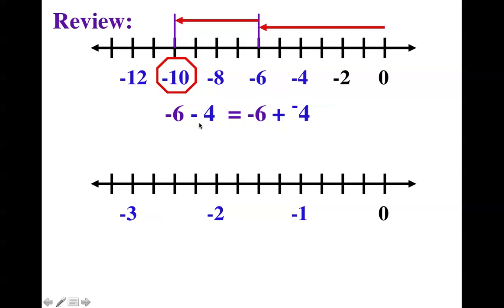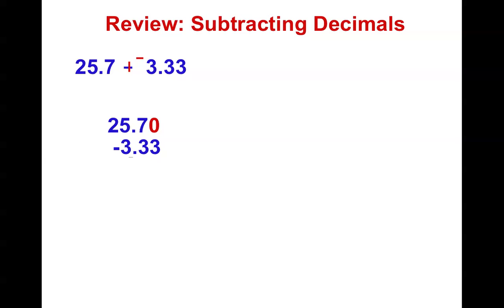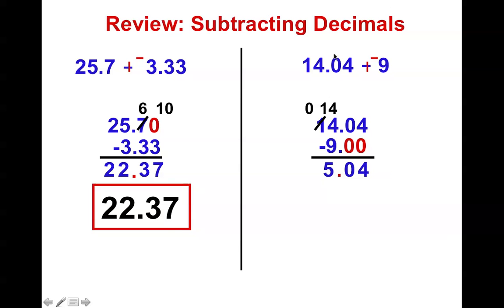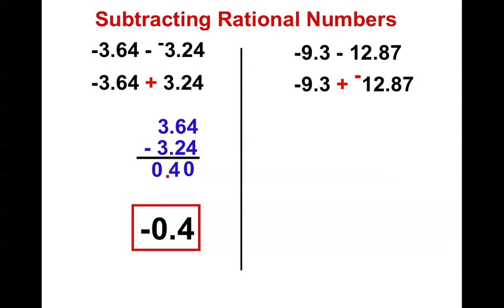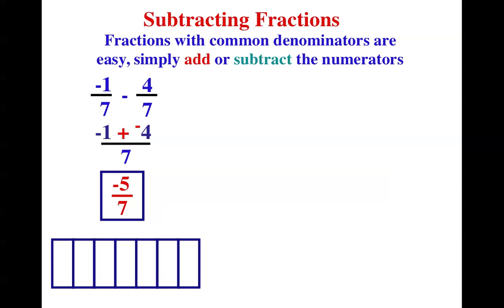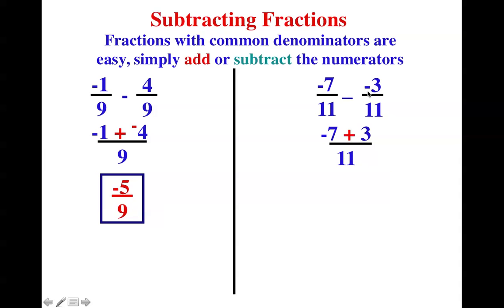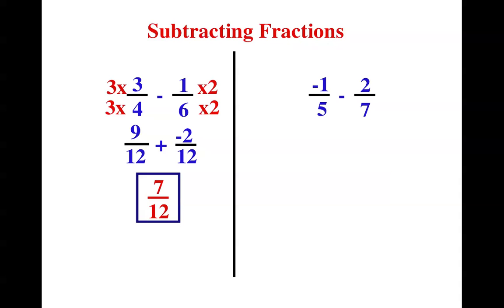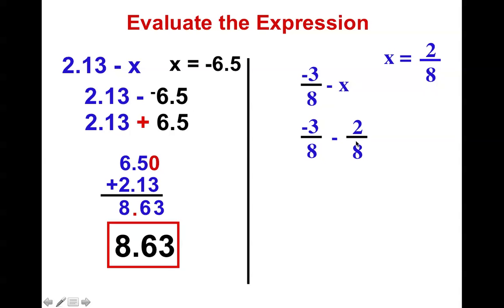Grade 7 Chapter 2 Section 3 - Subtracting Rational Numbers